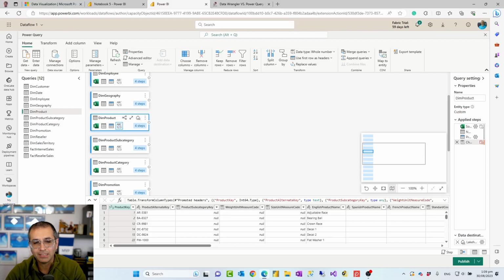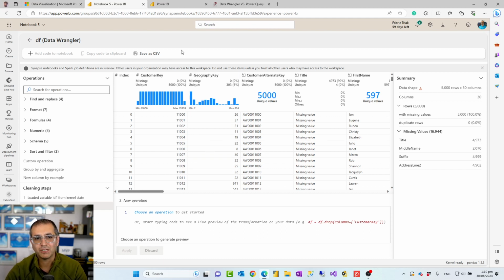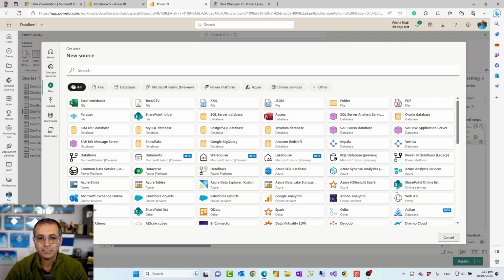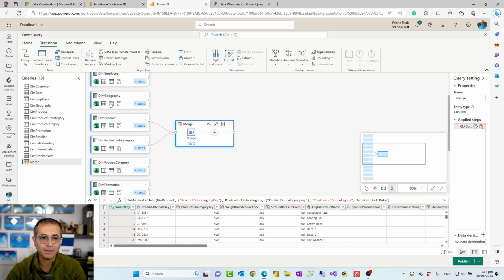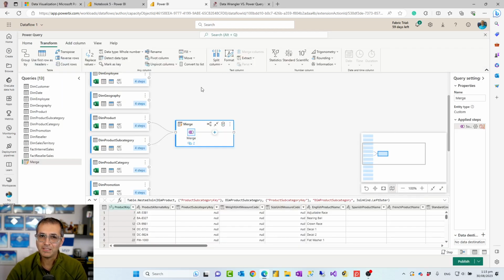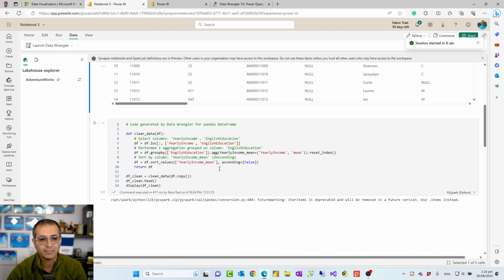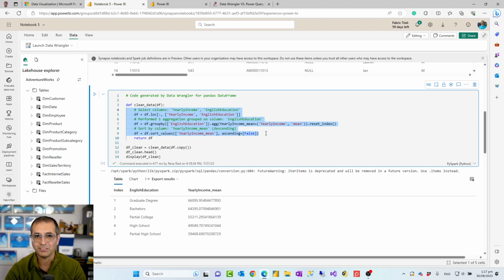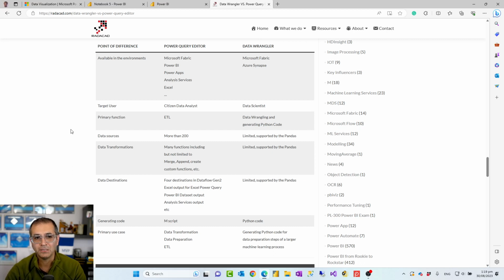Data Wrangler VS Power Query Editor Microsoft Fabric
Power Query Editor and Data Wrangler are data transformation and preparation tools in Microsoft Fabric. There are similarities between these two tools. However, there are differences, too. It is essential to know the capabilities of each tool to understand which one should be used for what purpose and scenario. In this article, this is our quest.